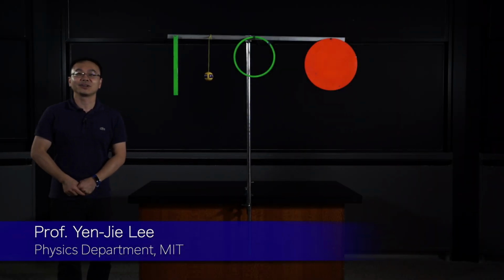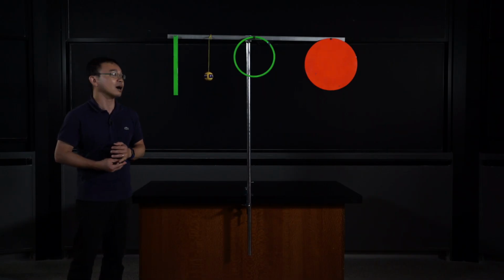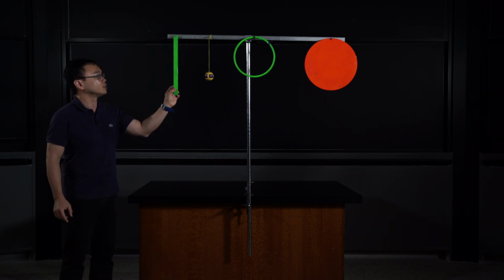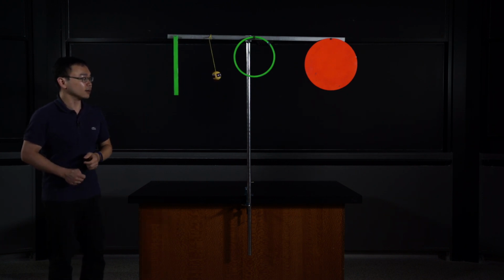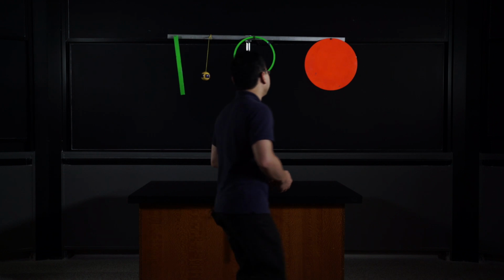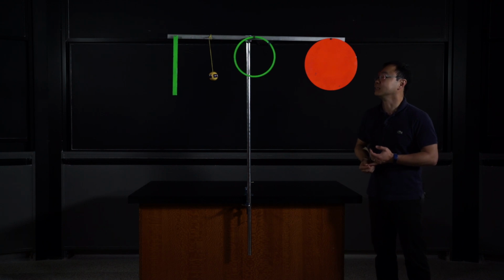Oscillation Behavior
Associate Professor, Yen-Jie Lee, uses four objects to demonstrate similar oscillation behavior.